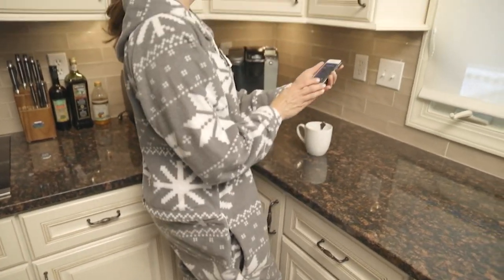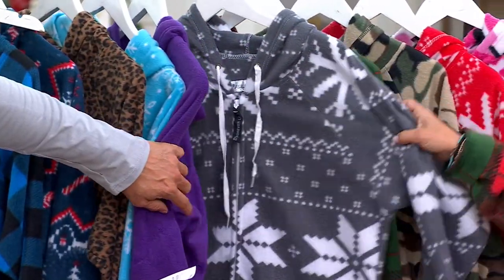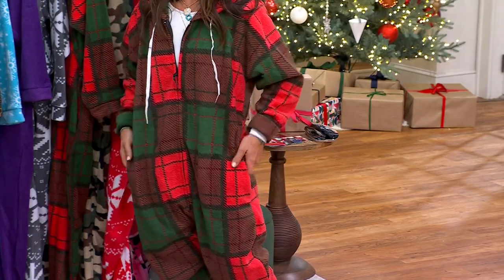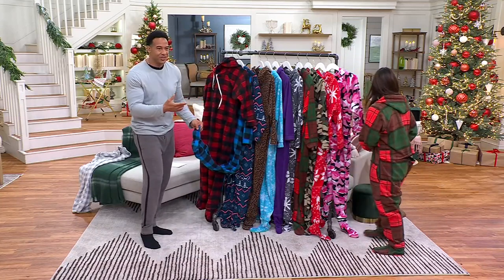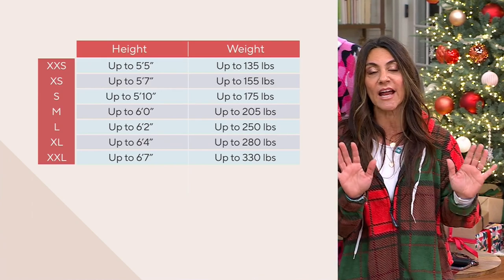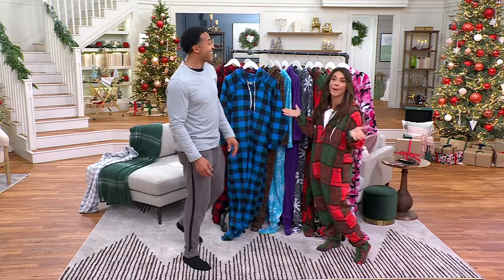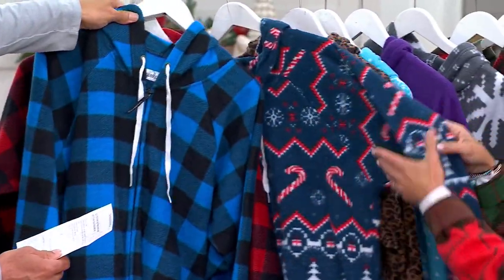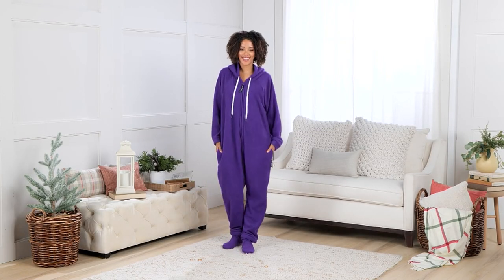Forever Lazy Fleece Unisex Onesie with Pocket, Hood & Removable Feet on QVC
Forever Lazy Fleece Unisex Onesie with Pocket, Hood & Removable Feet

Slip into this cozy cocoon of fleecy warmth for all your snowed-in, binge-watching, lazy days and nights. From Forever Lazy.